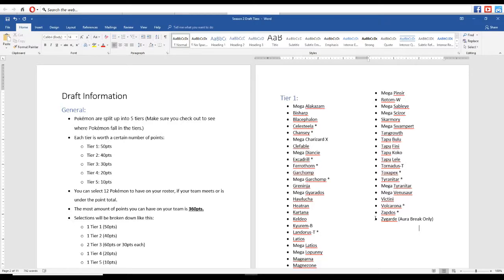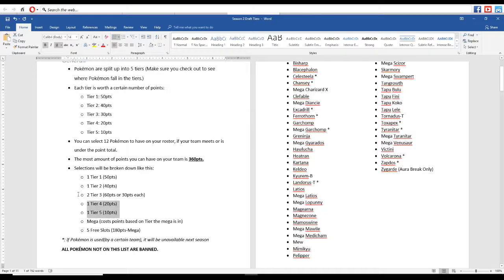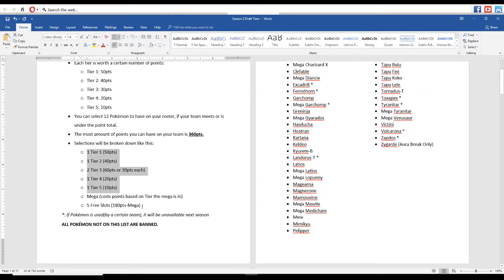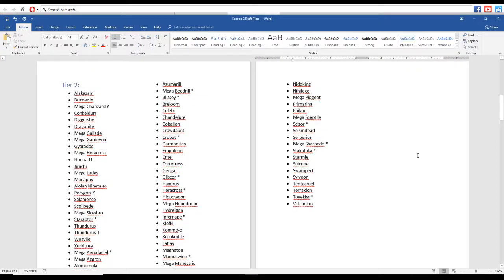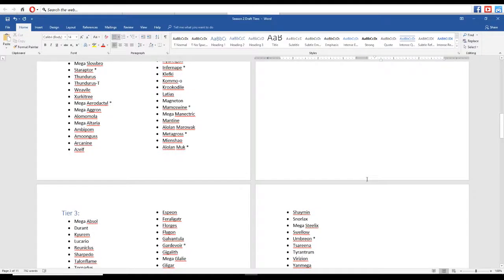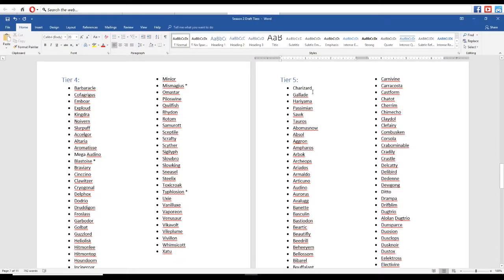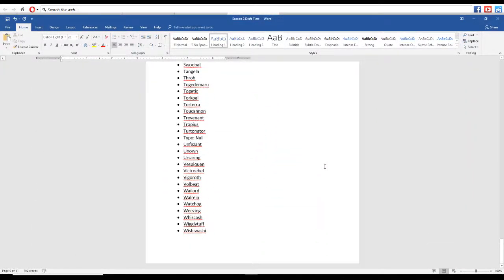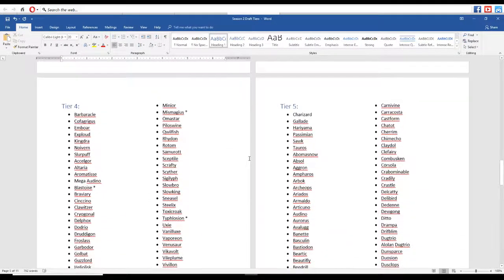Tips and Tricks for Draft League pt 3: Tiers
I have had a lot of interest in competitive battling over the last few years and I have decided to make some videos about how to succeed in Draft League Format